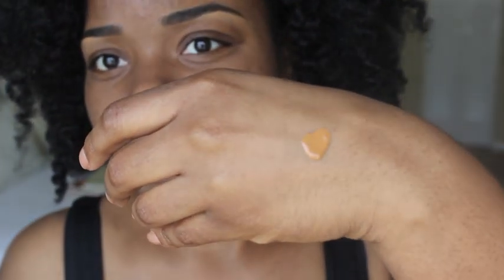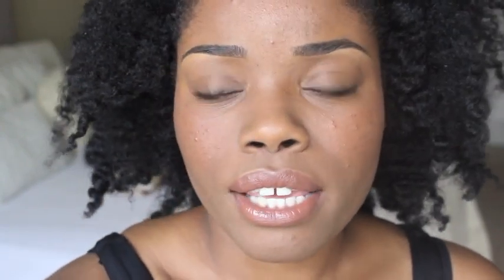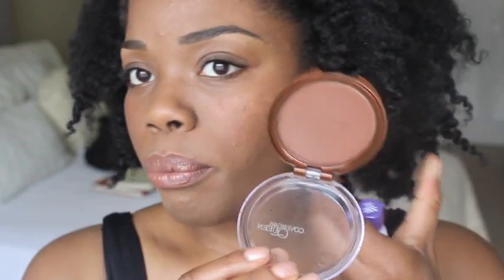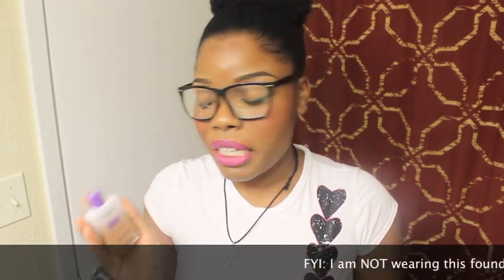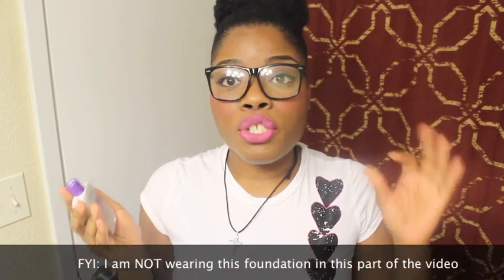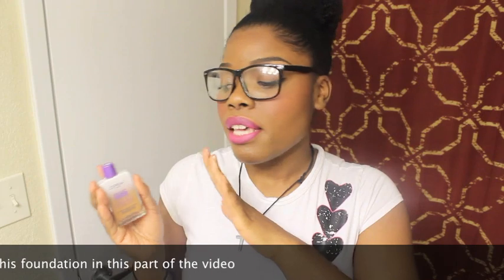Review: L'Oreal Magic Nude Liquid Powder Foundation | Initial + Demo + Final